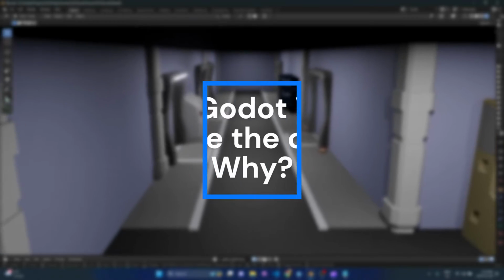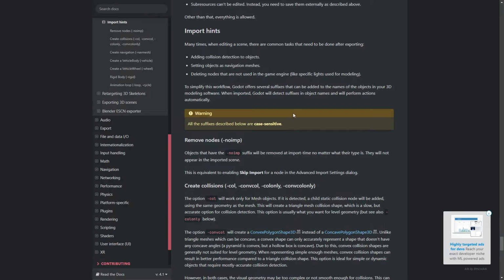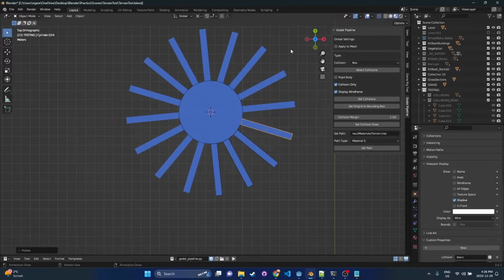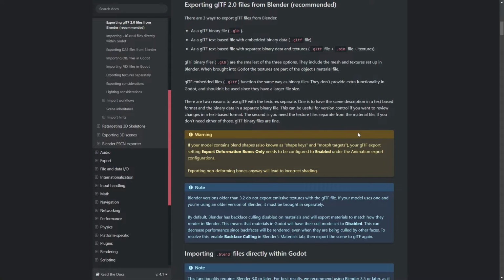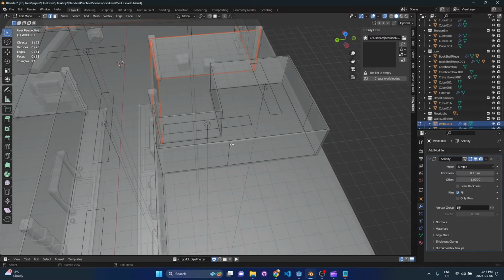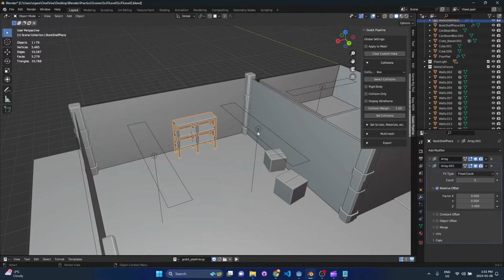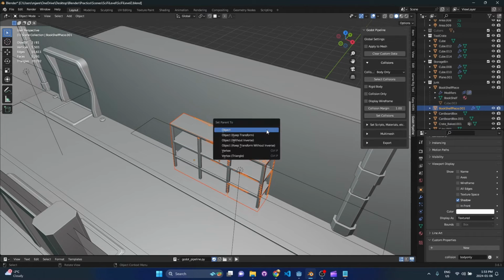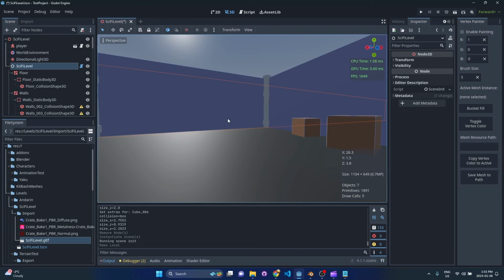Blender-Godot Addon. Ok... But Why?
Wishlist "A Beaver's Tale" now!

Digging into "why" I use the Blender-Godot Pipeline Addon, and looking at the various options for exporting from Blender into Godot.

Take a look at the documentation page for setup details.